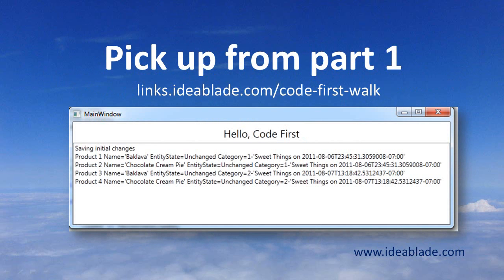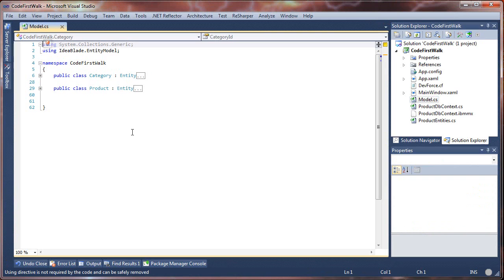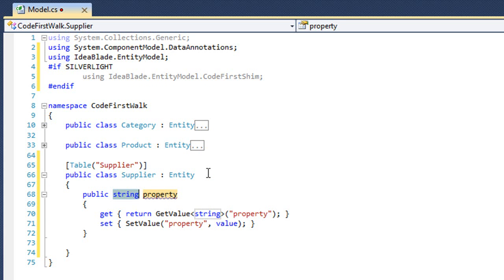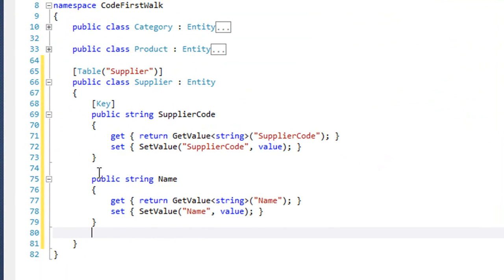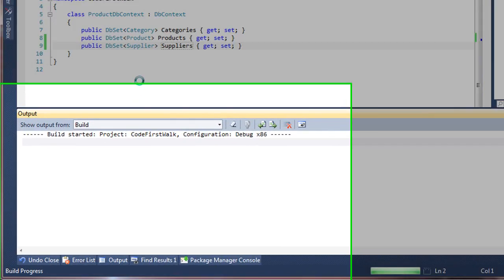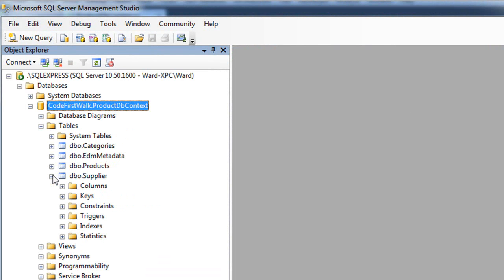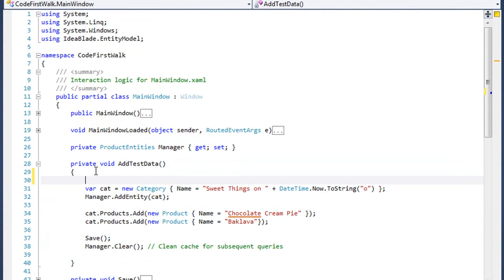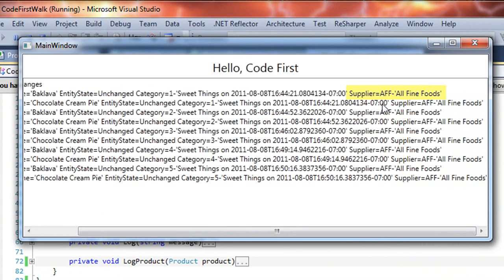Code First walkthrough with DevForce (2/2)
Use DevForce to extend the model built in part one.

* Add Supplier entity
* DBContext
* EntityManager Suppliers query
* Update the UI